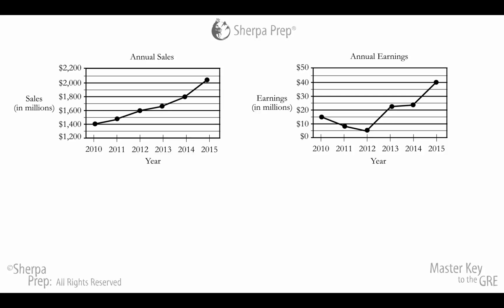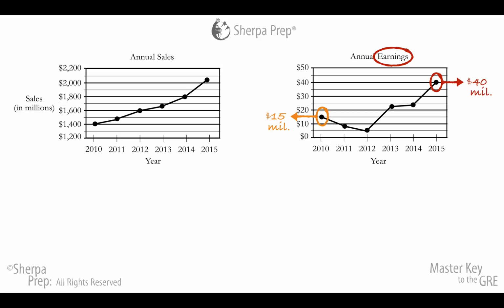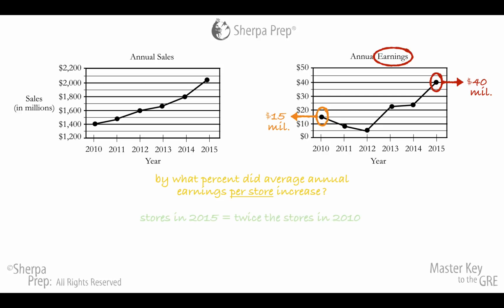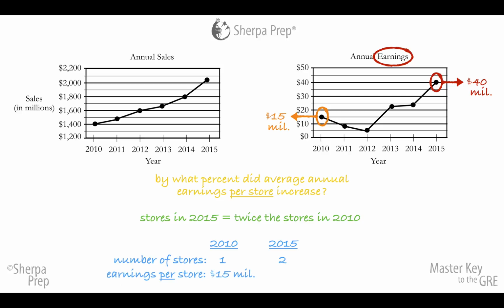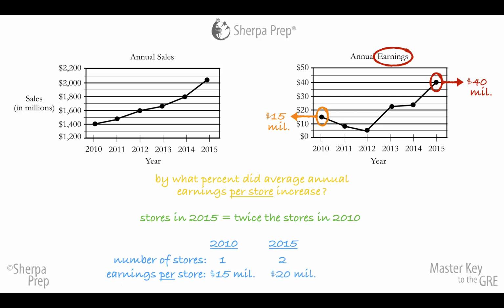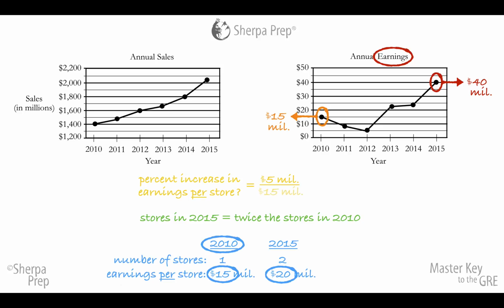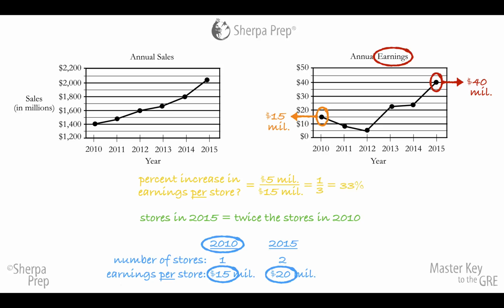PowerPrep Plus Test 1, First Quant Section, Question 16